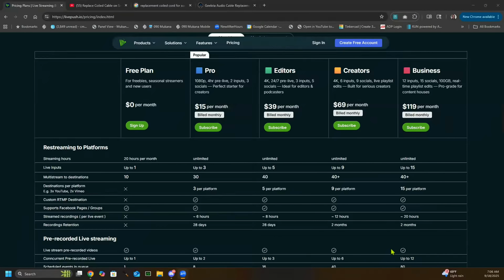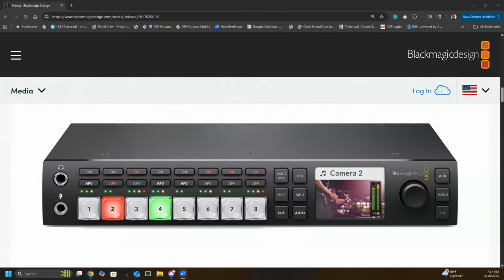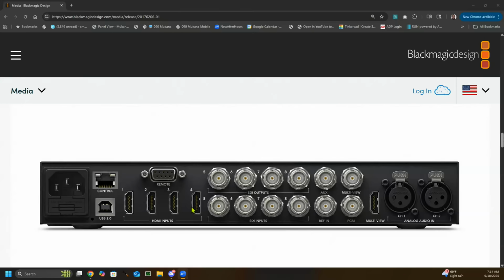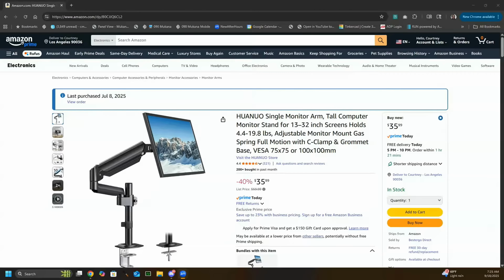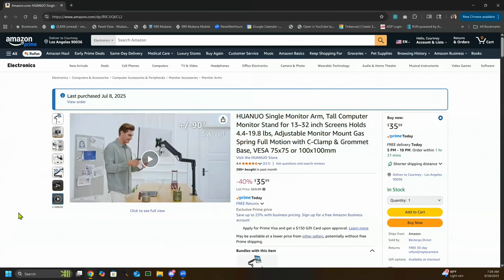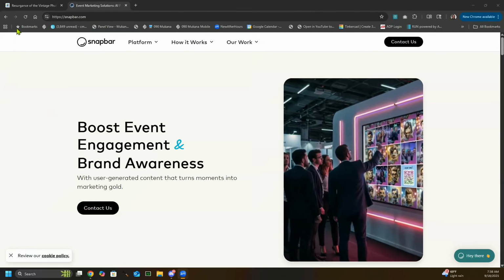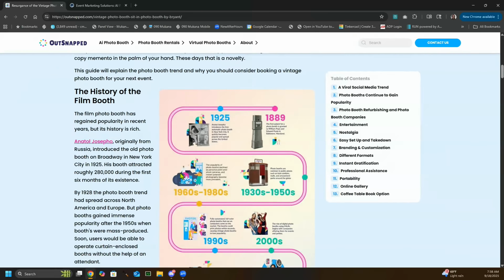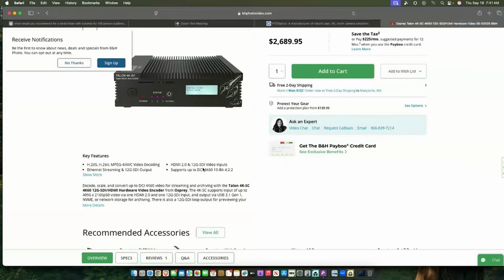Office Hours | Thursday | September 18, 2025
00:00:00 Intro
00:00:14 Is there an accepted standard for creators to place a screen Bug that would avoid additional Bugs added in distribution or broadcast?
00:02:51 I have a BirdDog Play hardwired on my network to show a program output from vmix, but it stops displaying after a few minutes. Happens on an AppleTV NDI viewer as well. What might cause this?
00:04:59 Is this great for HOW needs? - Free live stream hosting for up to 20 hours per month, with 50GB CDN traffic - [link]
00:07:46 Has Apple mitigated the lens glare issue with the introduction of the 17 Pro? And how, with the plethora of accessories available for the iPhone, has no company made a simple matte box or simple French flag for the iPhone?
00:11:05 Am I the only one who has a persistent career fail of somehow becoming personally liable for keeping promises made or expectations set by vendors such as Oracle, Salesforce, and Microsoft?
00:14:10 Thoughts on why we have yet to see an SDI version of the Blackmagic ATEM Mini Extreme ISO Gen 2? Predictions if they'll ever have a hybrid with SDI and HDMI?
00:19:43 Anyone have a new Apple device iPhone, Apple Watch or Air Pods Pro3?
00:20:29 Ubiquity has a new "Mobile Router Industrial". What use does this have in production? [link]
00:21:16 Courtney, I noticed that in my speed tests via wired Ethernet connection on the MeLe PCs that they under perform. I suspect the NIC is software bound due cost cutting measures. Thoughts?
00:22:55 Recommendations for movable Monitor arms for your desk?
00:27:35 Which small portable mixer with auto-mix would you recommend for a Zoom Meeting ballroom support kit? Audience will be less than 100 in the venue. Thanks!
00:29:31 Harshid, any thoughts on the iOS 26 accessibility features? Hearing rumbles online.
00:30:20 Compact camera pedestals are useful for positioning a remote camera such as the Obsbot Tail 2 inside a live audience. iFootage is promoting a device some mock as a "mic stand". Thoughts? [link]
00:33:31 What are the programs/shows related to Office Hours where one could get exercise with vMix?
00:35:43 What's the hold up with the refresh of the Mac Pro? Do you think Apple is rethinking what they're going to do with the design or is it all processor related?
00:37:28 AI photo booths seem to be a hit at every event I am attending. Something similar to snapbar.com thoughts?
00:39:11 HOW is building a new building, sermon will broadcast plays or skits, recommend cameras very budget frugal community?
00:40:31 Are there 4K Video encoders that can output 4k60p that cost less than $3K? Should I spend more?